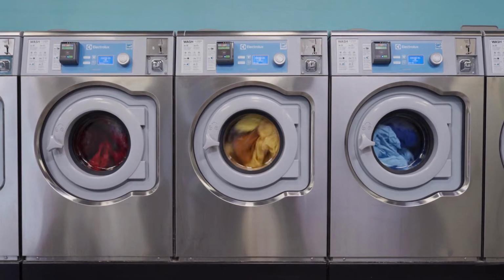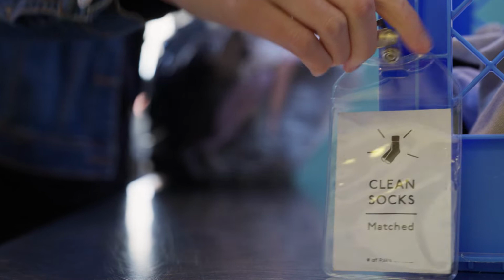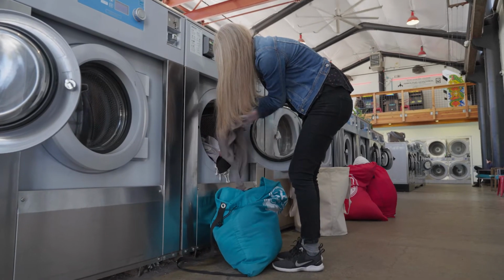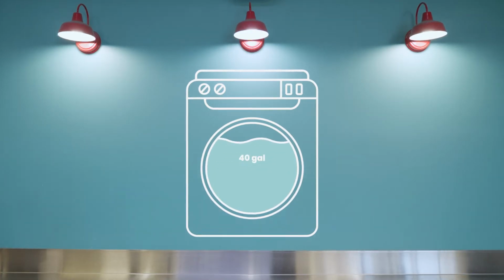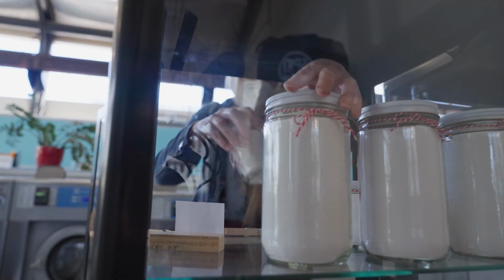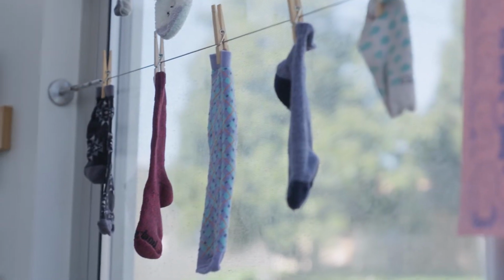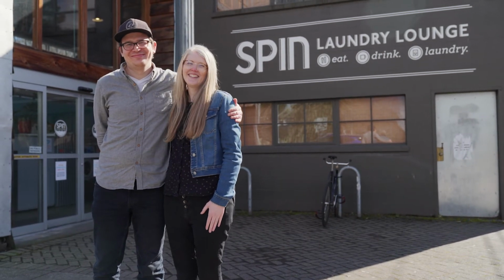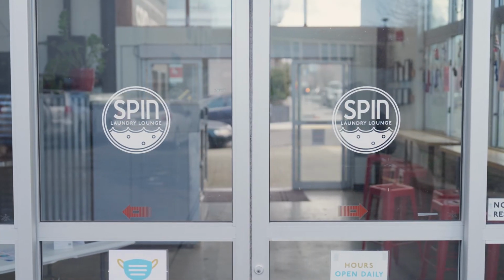How Everyday Chores Inspire Change | Behind the Business with Spin Laundry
Spin Laundry, started in 2014 by Morgan Gary, uniquely prioritizes sustainability by investing in the most energy-efficient machines in the world, providing clients chemical free detergents for free, using LED bulbs, offsetting a portion of their electricity through energy programs, and donating lost clothing and socks to local shelters. As Morgan says, “Doing laundry in itself is sustainable. You’re caring for your clothes. You’re making sure they last a long time and you’re reusing them. But since laundry is just a chore that we do automatically it’s easy not to think about the impact.”  Spin strives to help people understand their laundry's footprint and how something like changing one simple habit can lead to big change.